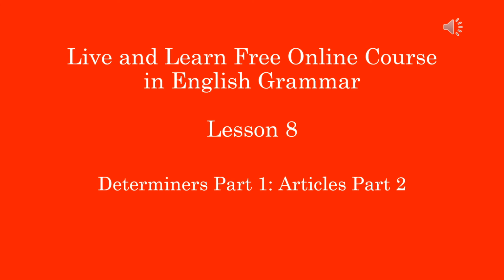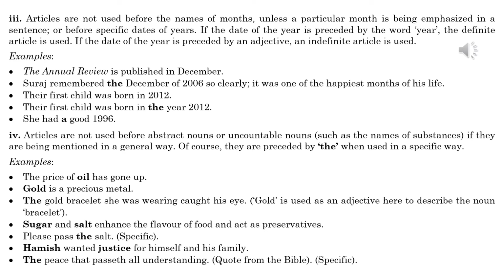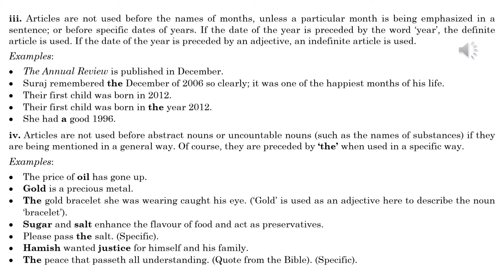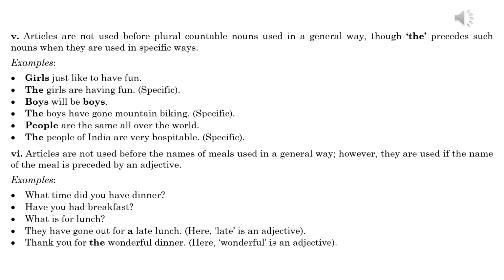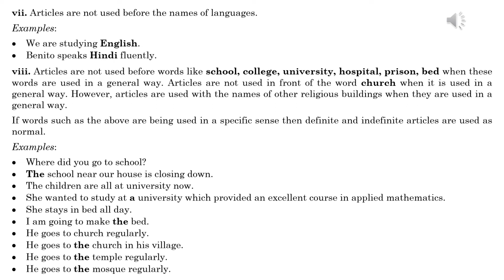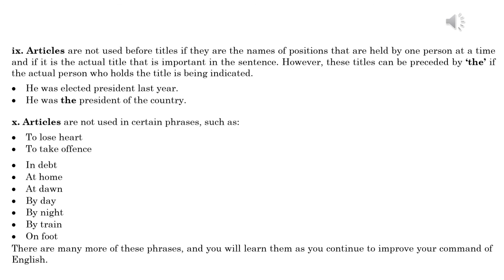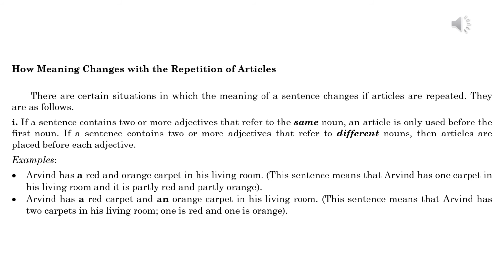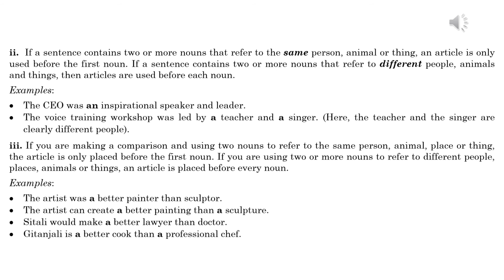Live and Learn Free Online Course in English Grammar. Lesson 8: 'A', 'An', & 'The'; Part 2.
In this lesson we will continue and conclude our study of the three articles: 'A', 'An' and 'The'. We will learn how to use them correctly by learning when not to use them. This is a free online course in English Grammar for working people, or students, who are learning English as a foreign or second language (efl or esl students). It is also a handy reference guide for native English speakers who need to refresh their memories. The course has been condensed from The Live and Learn English Grammar Textbook, which is available worldwide as an ebook and as a paperback. If you find grammar difficult and downright boring, you are not alone! I did too. That is why I wrote the Live and Learn English Grammar Textbook. I figured that if I could make grammar so simple that I could understand it, then anyone could understand it! If you want to follow the course along with the book (though you don’t have to, because the course will teach you what you need to know), you can order the Live and Learn English Grammar Textbook from the Amazon website that serves your country of residence. Some links for the ebook are below.